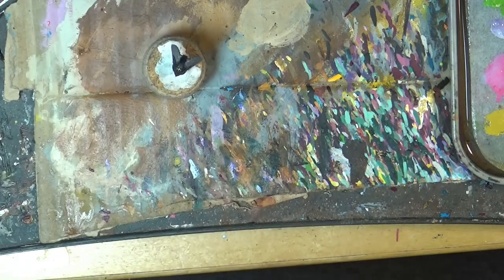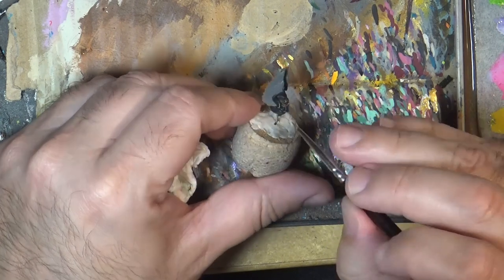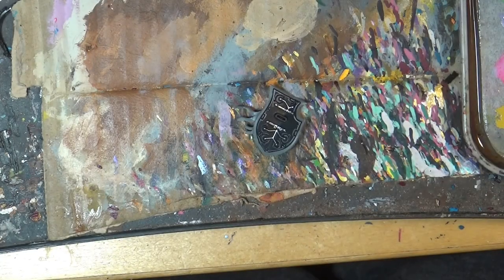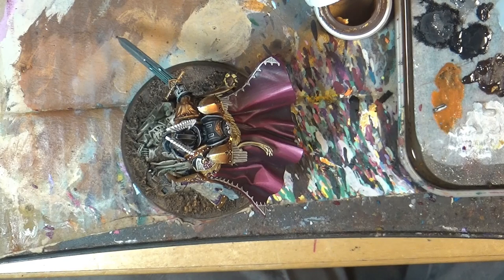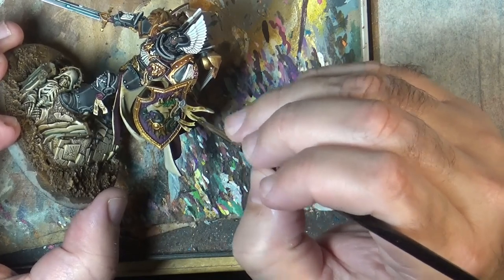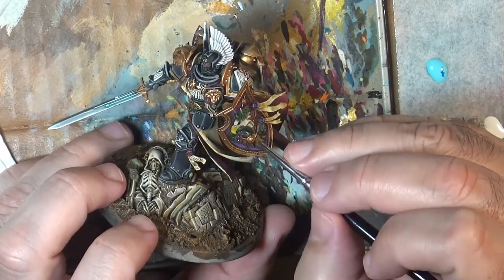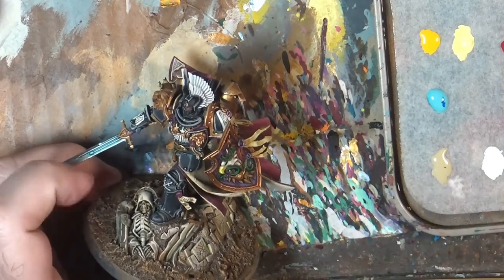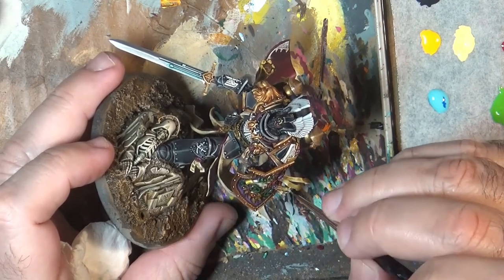Lion El Jonson Painting part 4